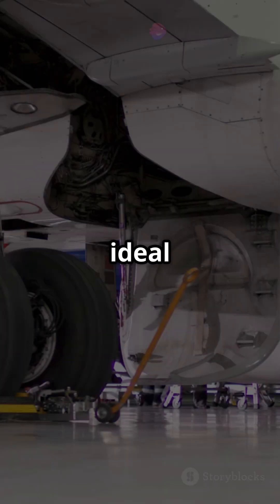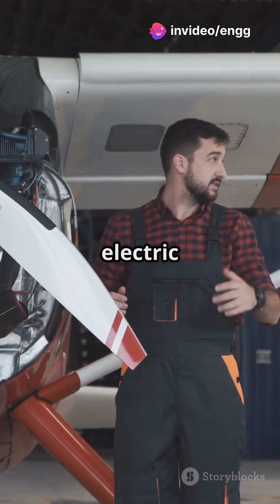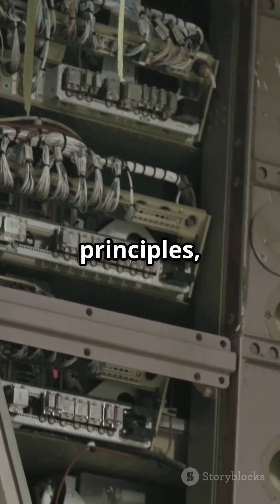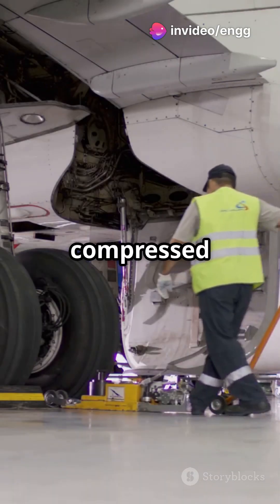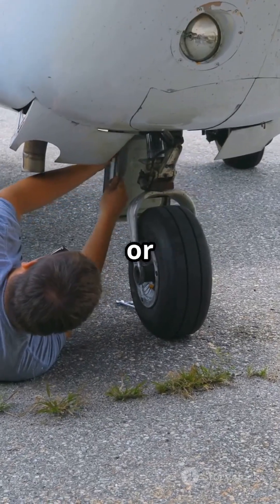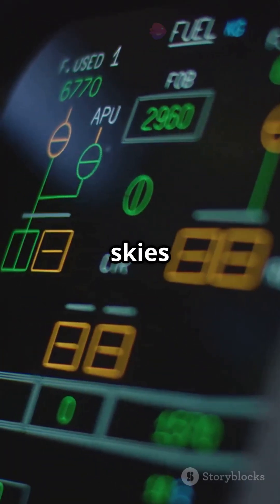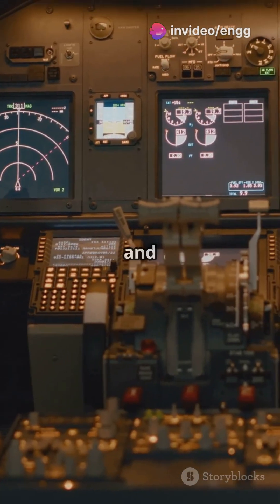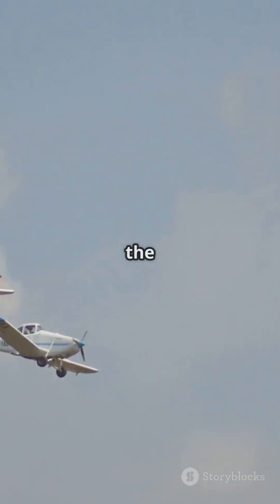🔧 How Do Actuators Control Modern Aircraft? ✈️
Ever wondered how pilots control an aircraft with such precision? 🤔 Actuators are the hidden force behind every maneuver! 💡 From hydraulic and electromechanical systems to fly-by-wire technology, these devices move the ailerons, rudders, and flaps, ensuring smooth and safe flights. 🚀✈️

🔹 Types of Actuators: Hydraulic, Electromechanical, Electrohydrostatic, and Pneumatic
🔹 Functions: Flight control, landing gear, braking, and even thrust vectoring!
🔹 Future Tech: Smart actuators & More Electric Aircraft (MEA)

Like & follow for more aviation insights! 🚀✨